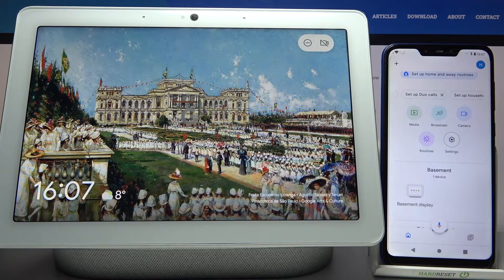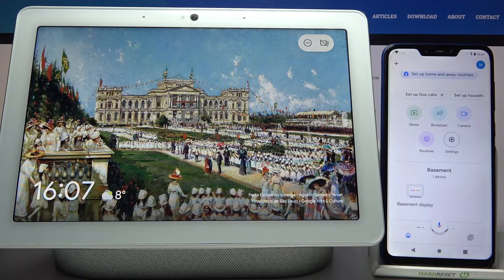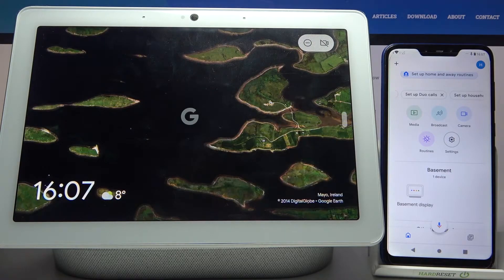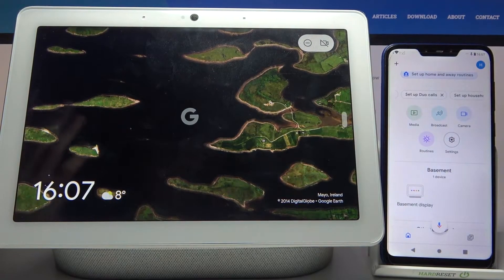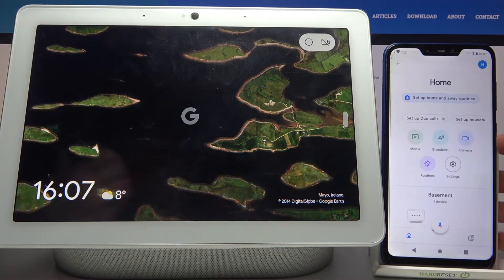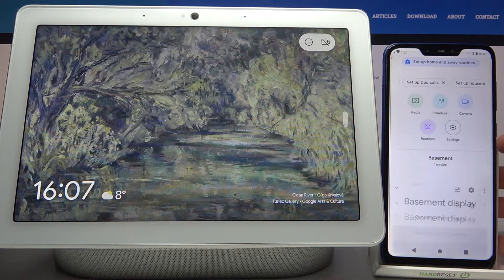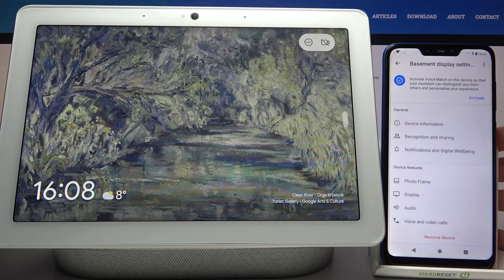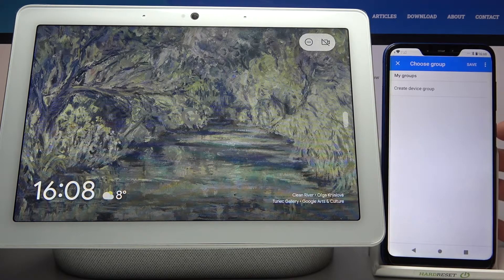Create Speaker Group and Add GOOGLE Nest Hub Max to It - Play the Same Music on Multiple Speakers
Watch this video until the end and learn how to create a speaker group in the Google Home app. Next, you will need to add GOOGLE Nest Hub Max to the speaker group. This super useful feature let you play the same music on multiple speakers including GOOGLE Nest Hub Max baby another speaker which works with the Google Home app.

How to create a speaker group with GOOGLE Nest Hub Max? How to use speaker group on Google Home app? How to find speaker group settings on GOOGLE Nest Hub Max? How to play music on few speakers simultaneously? How to configure speaker group on GOOGLE Nest Hub Max? How to set up a speaker group on GOOGLE Nest Hub Max?